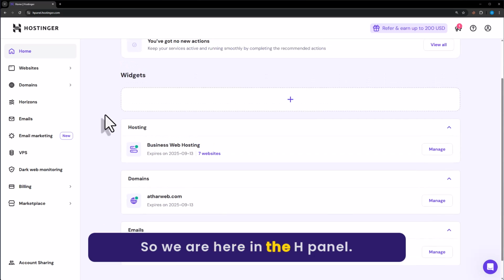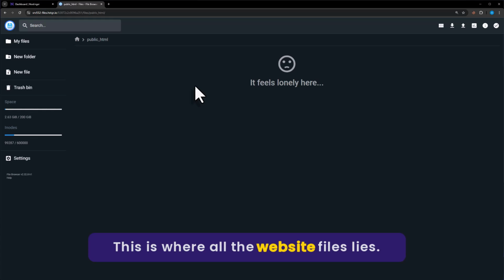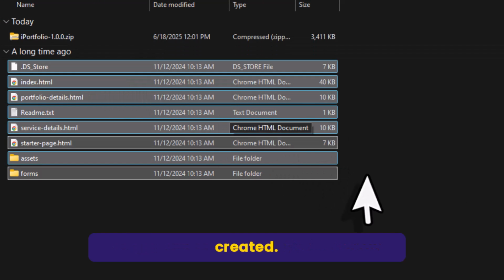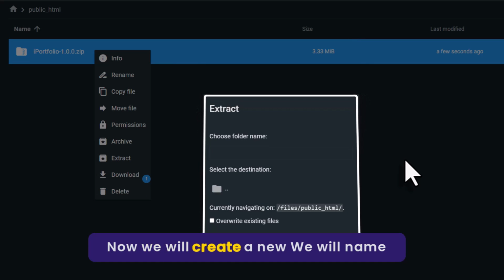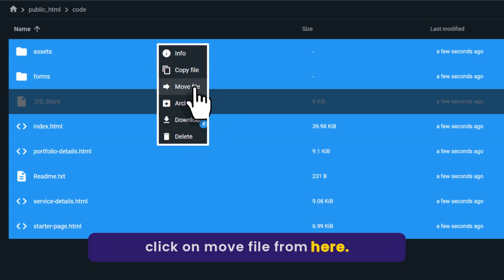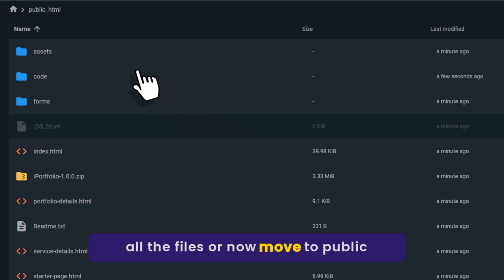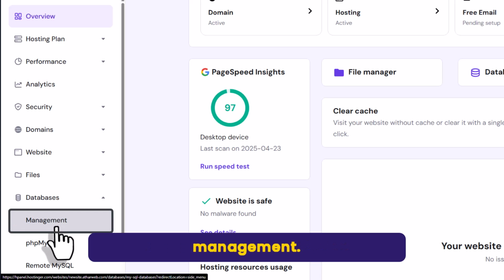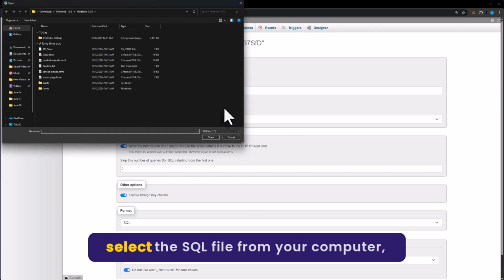How To Host Coded Website On Hostinger 2026 | Host Custom HTML , PHP , React , Website on Hostinger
Learn how to host coded website on Hostinger in 2026. In this video, I’ll show you how to host custom website on Hostinger using the file manager or FTP.

Whether you want to upload HTML/PHP/React or Laravel website to Hostinger, this video is perfect for you. By the end, your custom coded site will be fully uploaded and running smoothly on Hostinger.

In This Video Tutorial You’ll Learn:
1. How To Host Coded Website On Hostinger
2. How To Host Custom Website On Hostinger
3. How to Host Custom HTML , PHP , React , Website on Hostinger

Follow the simple steps to Host Coded Website On Hostinger:

Step # 1: Host Custom HTML , PHP , React , Website on Hostinger
Log in to your Hostinger panel, go to File Manager → public_html, and upload your zipped website files. Extract them, then move the extracted files to the public_html directory.

Step # 2: Setup Coded Website Database
If your site uses a database, go to Databases → Management, create a new database with credentials, then enter phpMyAdmin to import your .sql file using the Import option.

That’s it you have successfully hosted custom website on Hostinger.